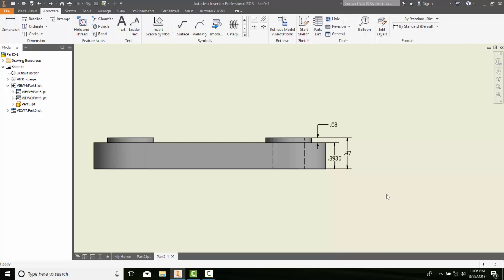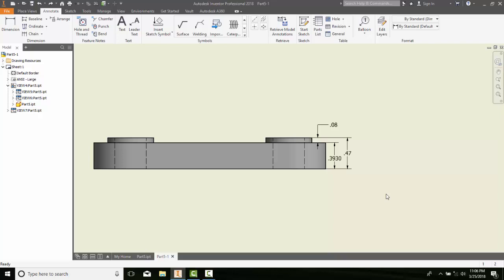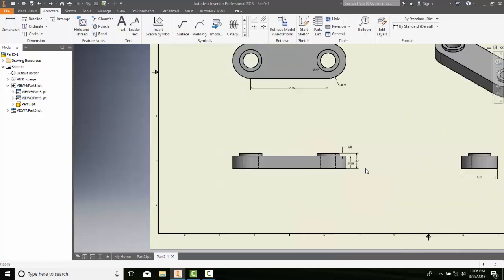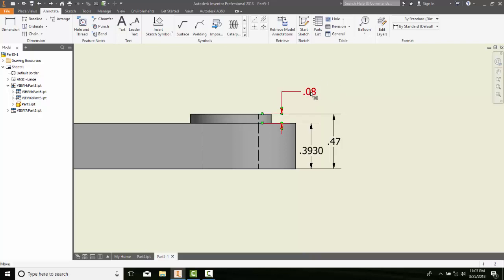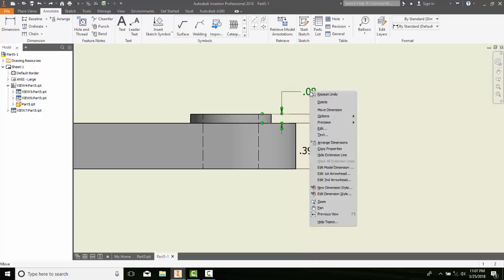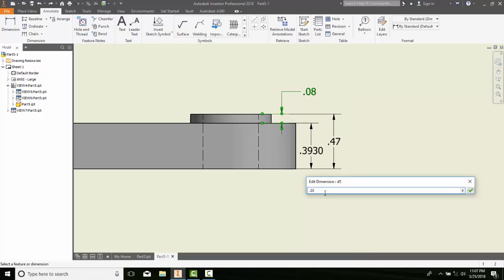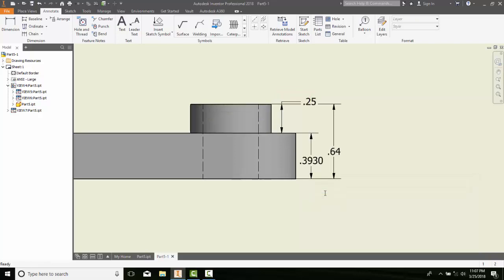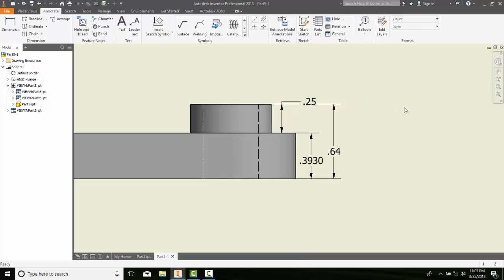12-07 Modifying the Model Dimensions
Working with Drawing Views - II